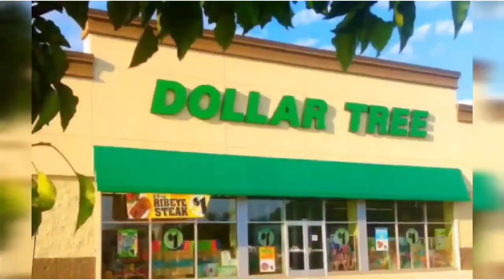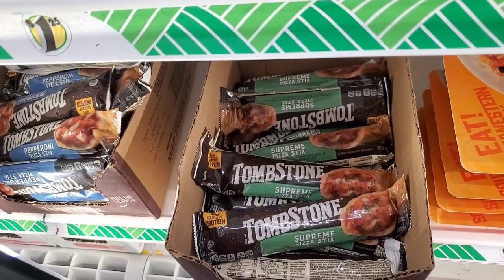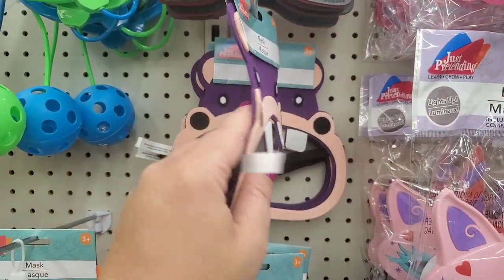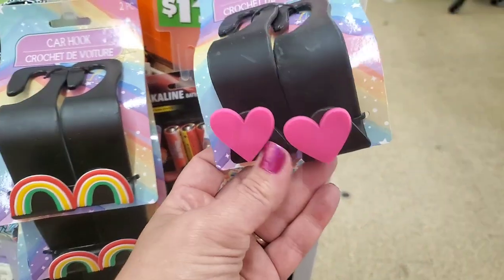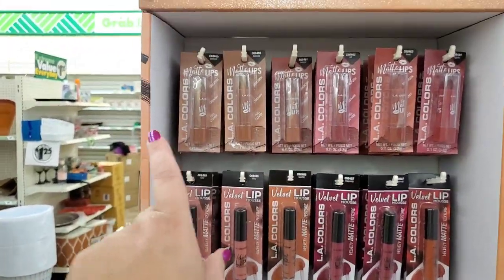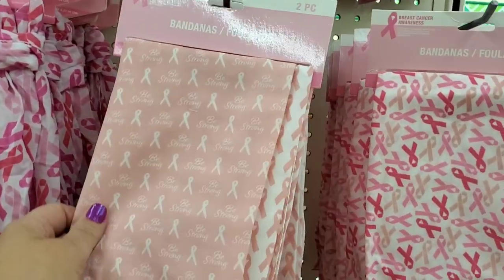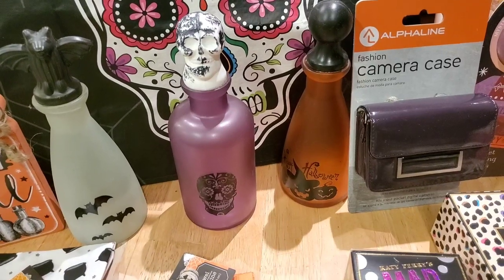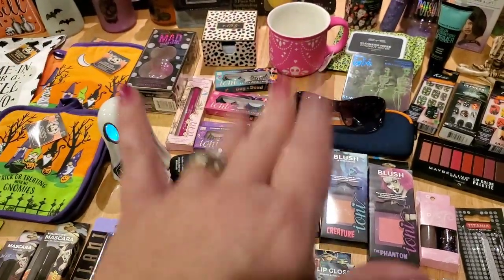LETS GO TO DOLLAR TREE & FIND SOME NEW BRAND NAME SCORES THEN CIRCLE BACK &SHARE THEM WITH YOU GUYS!